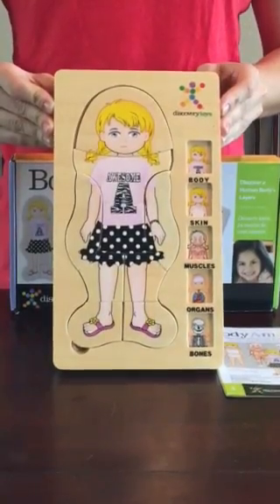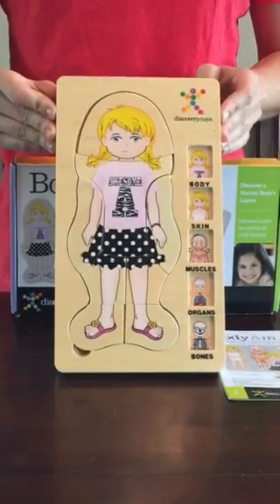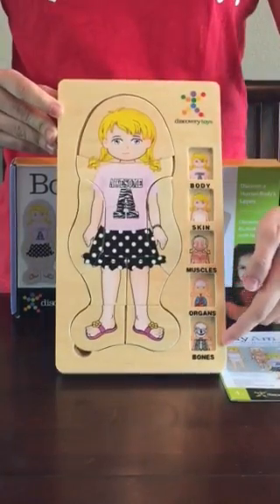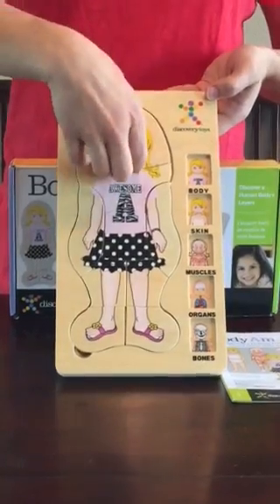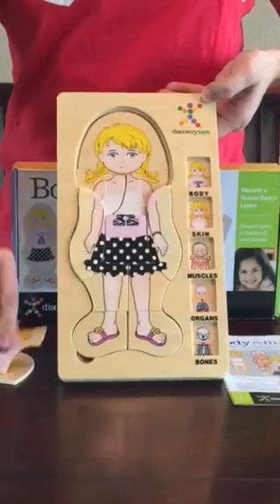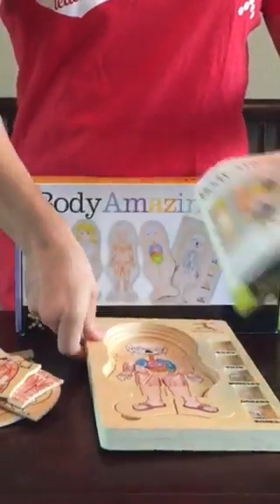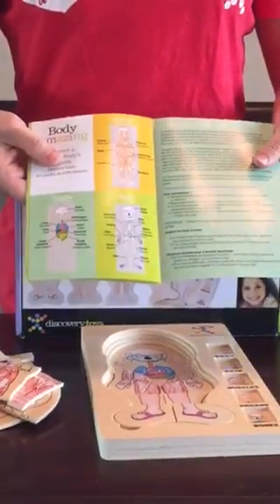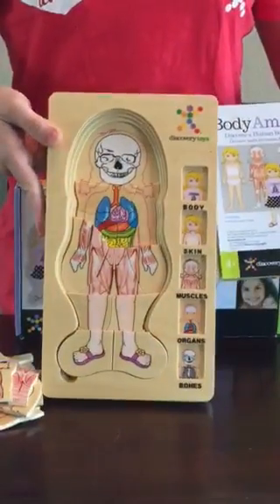Discovery Toys - Body Amazing - Girl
A fun introduction to anatomy! Explore the key layers of the human body with this beautifully illustrated layered wood puzzle. Each layer, when assembled, reveals a key part:

• Bones
• Organs
• Muscles
• Skin/Hair
• Body
The pieces are numbered by layer on the bottom to aid in assembly. The base includes thumbnail-sized images of all 5 layers for easy reference.

Have fun learning more about our amazing body with the cool body facts in the included guide, along with tips to play and learn with the Body Amazing Puzzle.

DT Exclusive